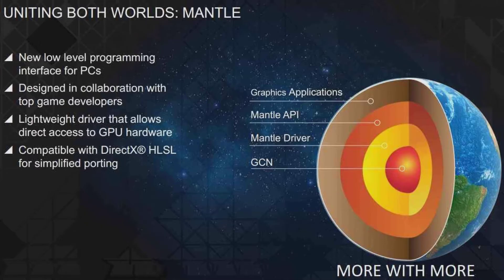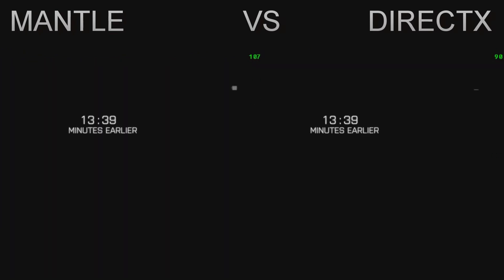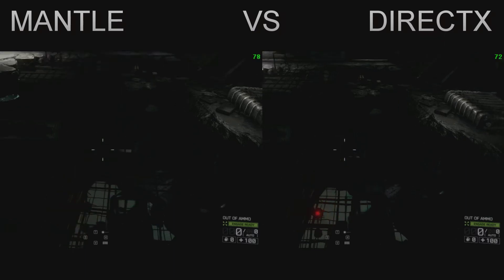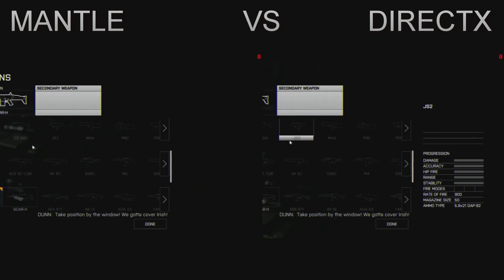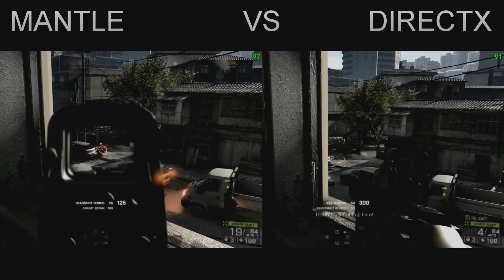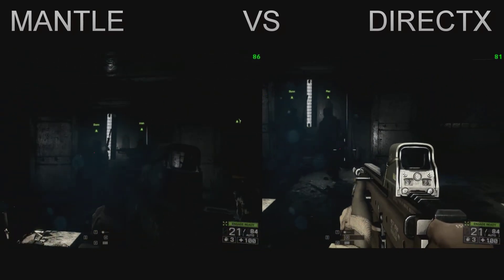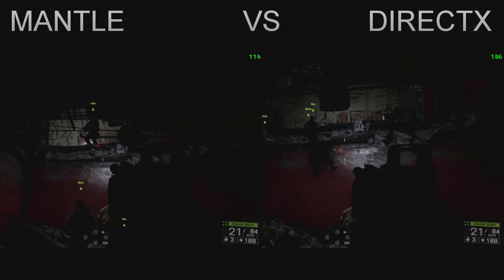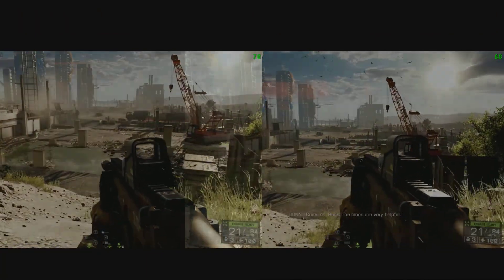Mantle VS DirectX Update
Mantle VS DirectX, we have all thought about it, and have even wondered does it work and is it worth it over DirectX. Check out this head to head, side by side comparison video, hopefully this will give you some idea of the differences in performance between the two API's. full system specification below
CPU= Intel i5 3570K overclocked to 4.7ghz
GPU= AMD R9 290 Watercooled and overclocked at 1200Mhz core and 1600Mhz memory
Memory= Corsair Dominator 8GB 1600Mhz overclocked to 1866Mhz
Motherboard = Asrock Extreme 4 Z77